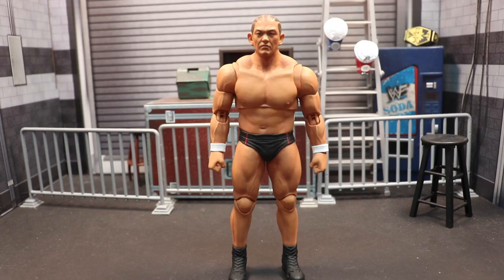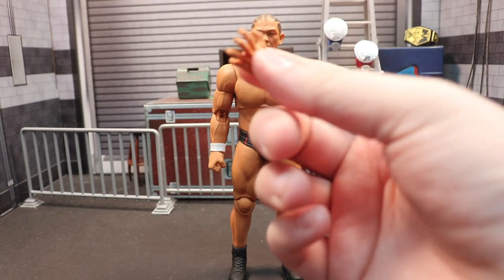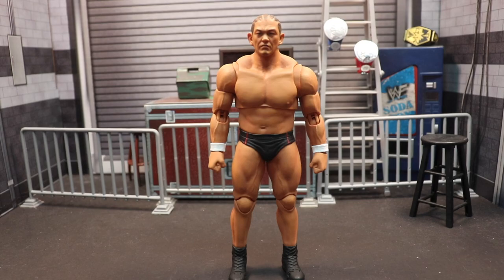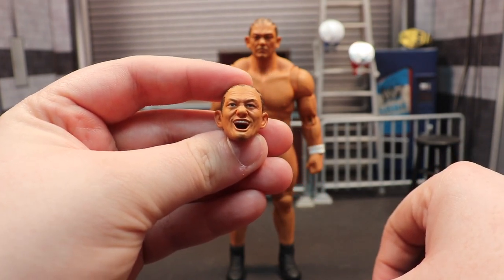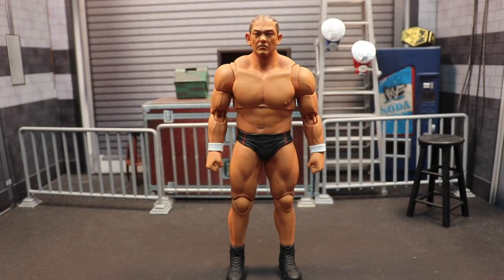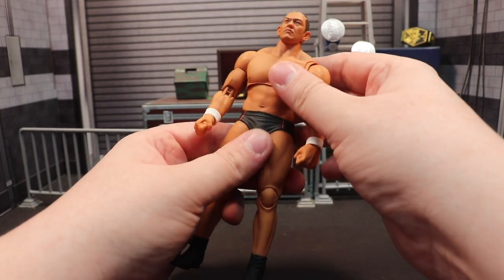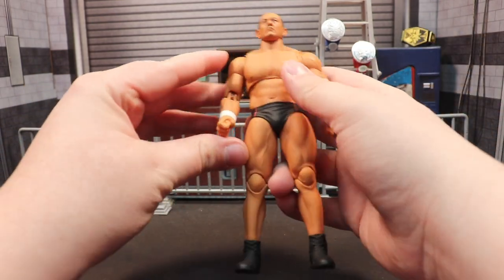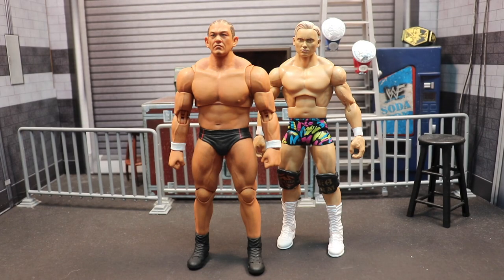STORM COLLECTIBLES MINORU SUZUKI NJPW FIGURE REVIEW